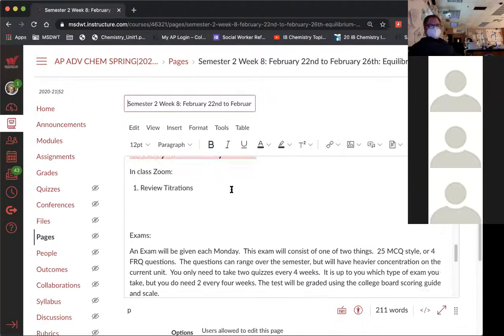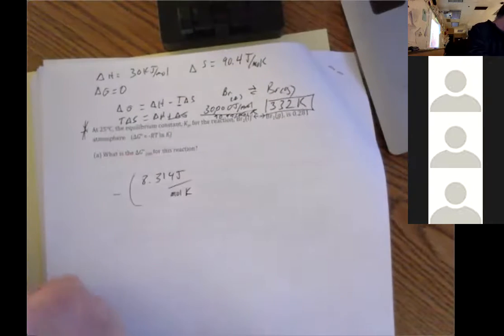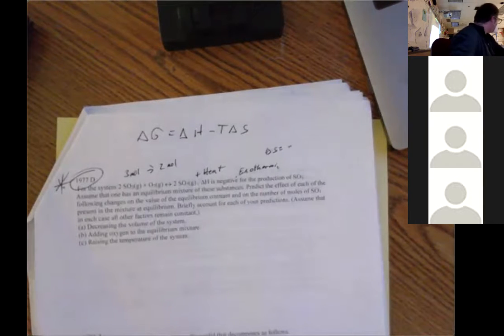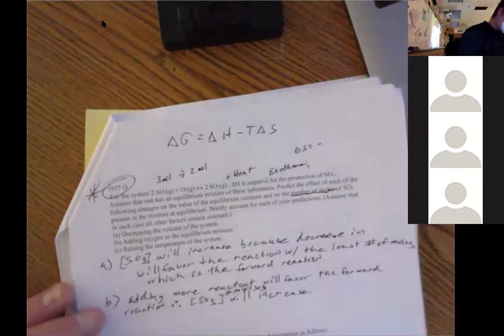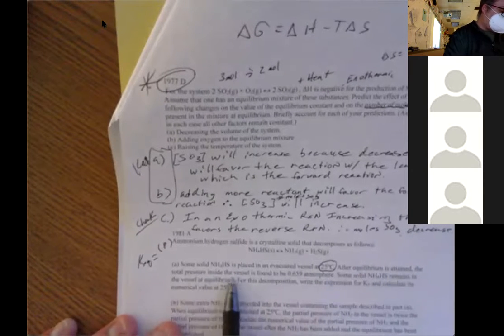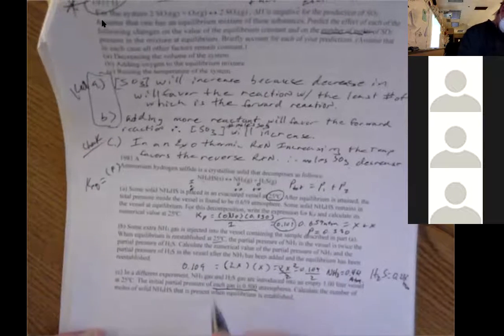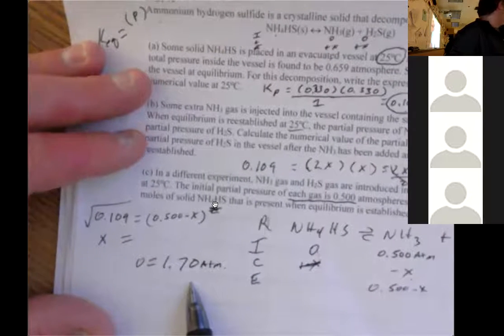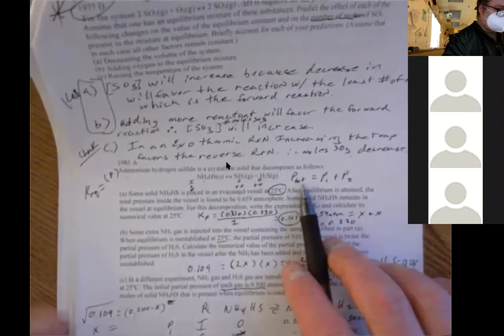Kp and Gibbs